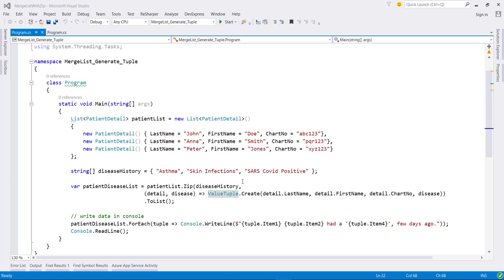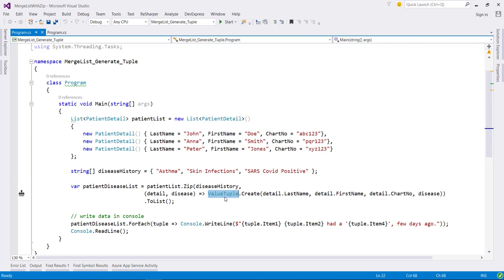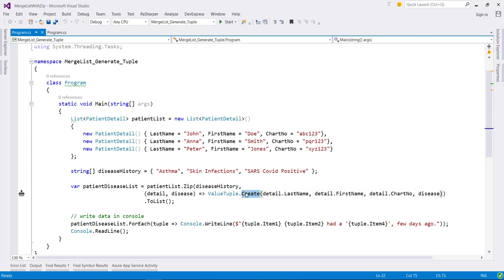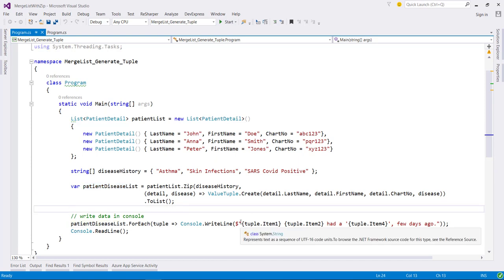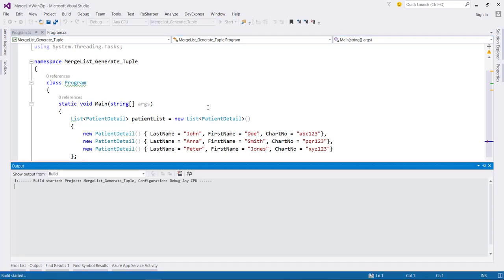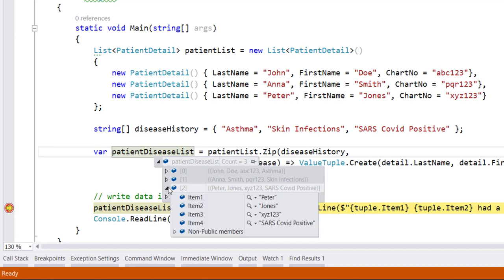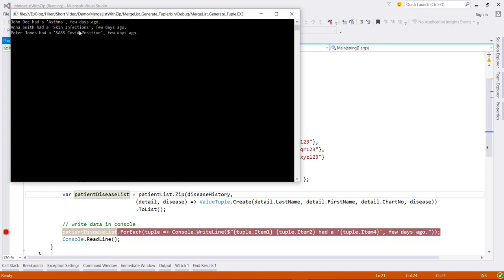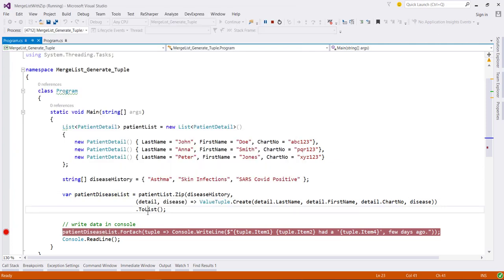How to Merge 2 Collection Objects using LINQ's Zip Method - Part 2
In this video, we'll be going to learn how we can generate custom value-tuple objects by combining two collection objects using LINQ's zip extension method.